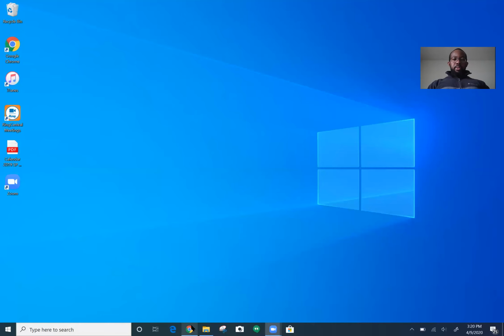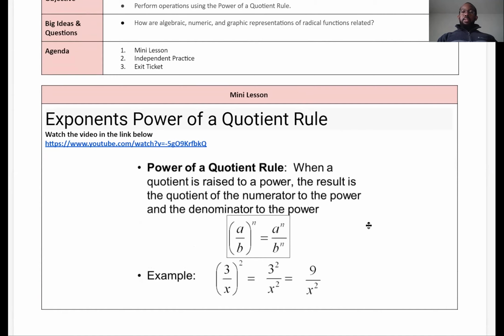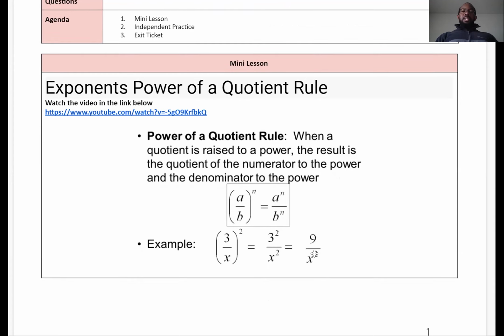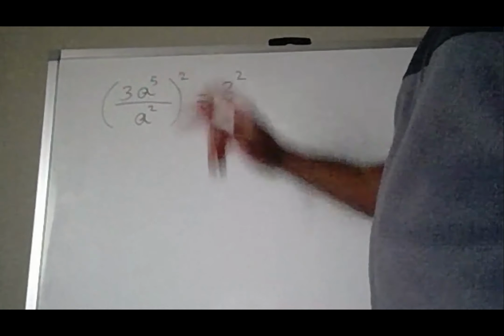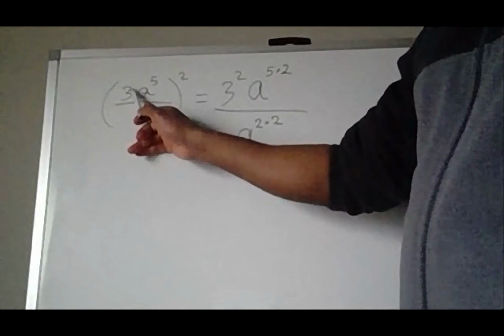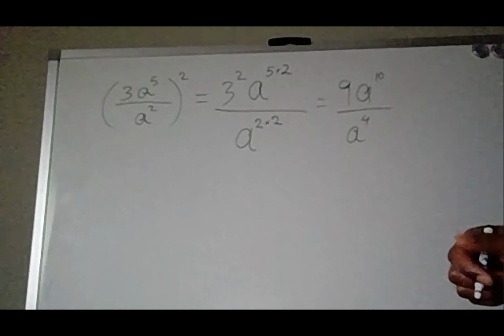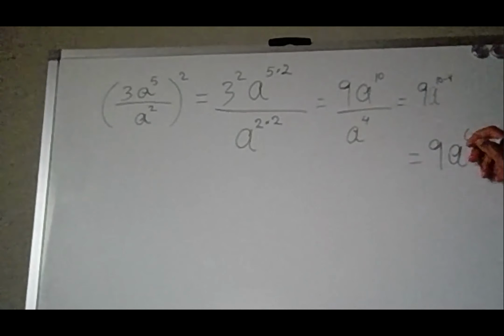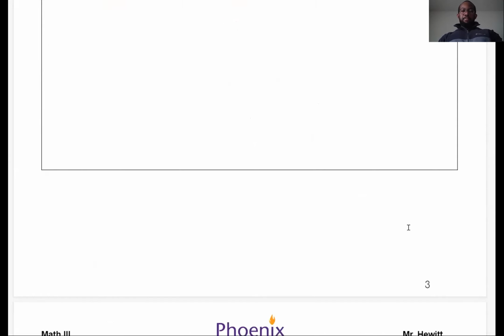Math 3 (4-13-20)